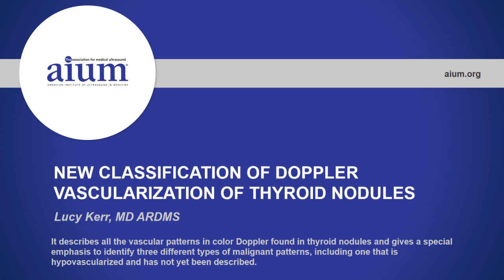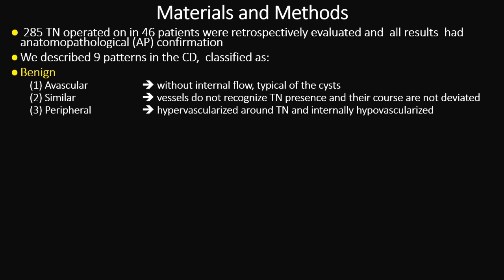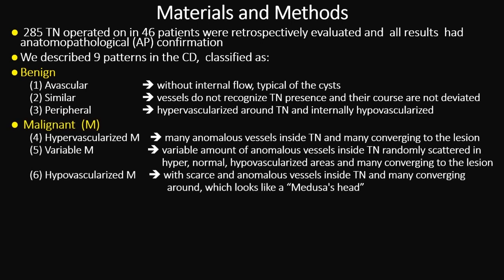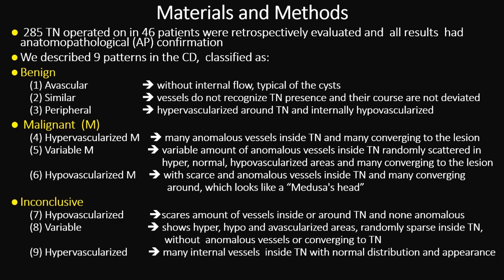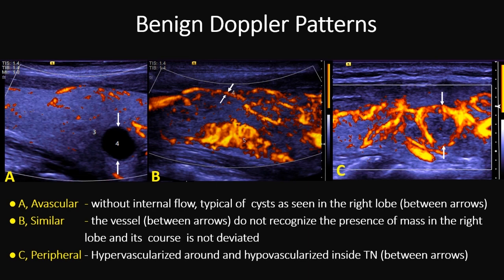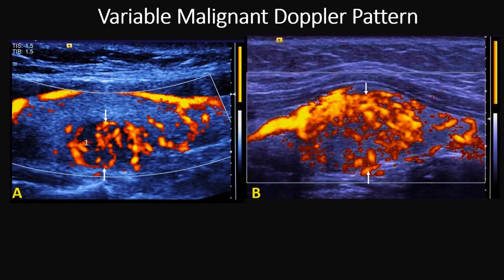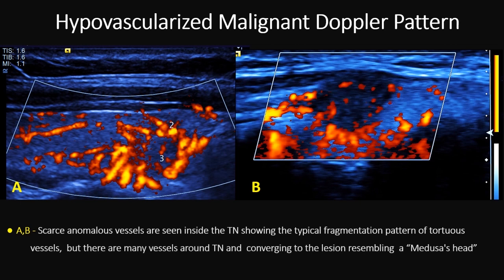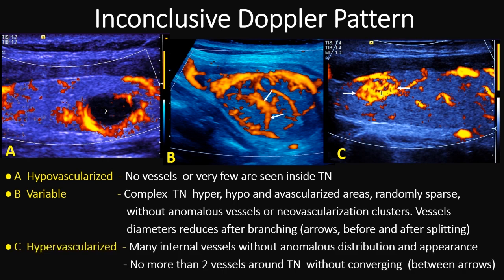New Classification Of Doppler Vascularization Of Thyroid Nodules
An electronic poster presented by Lucy Kerr, MD, ARDMS